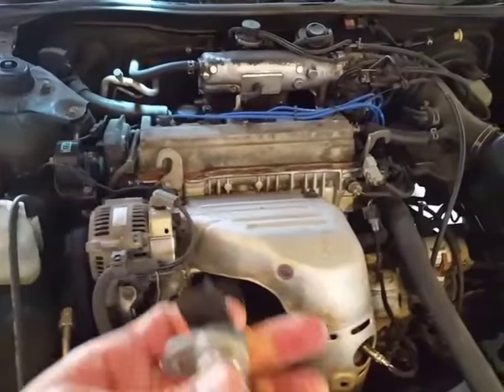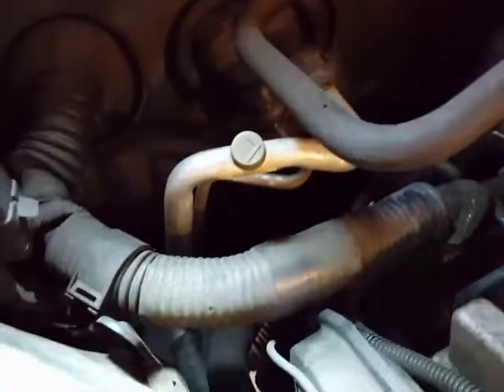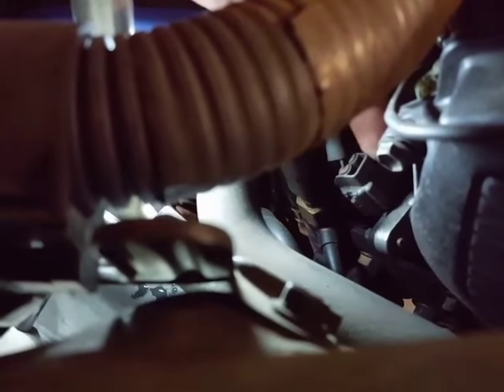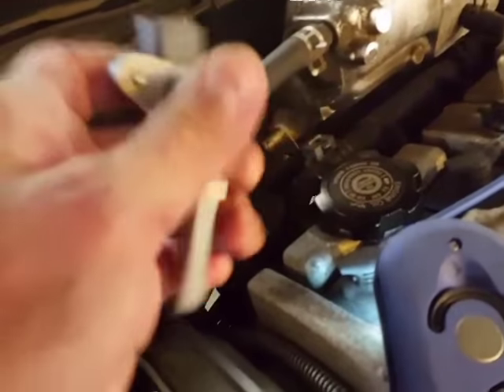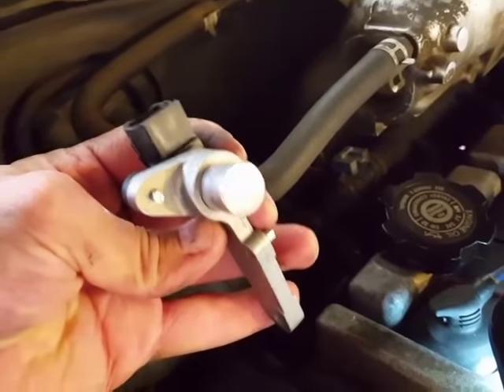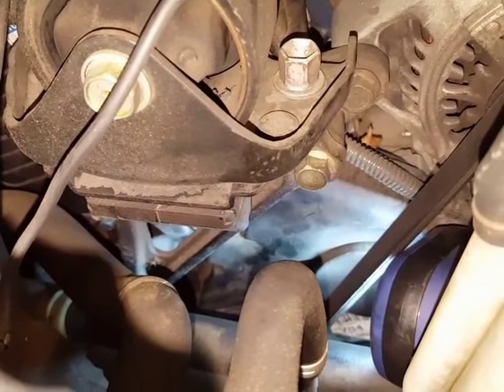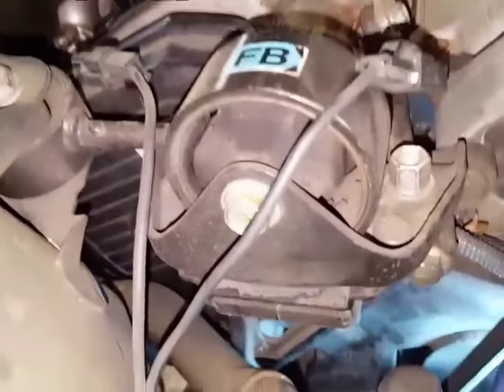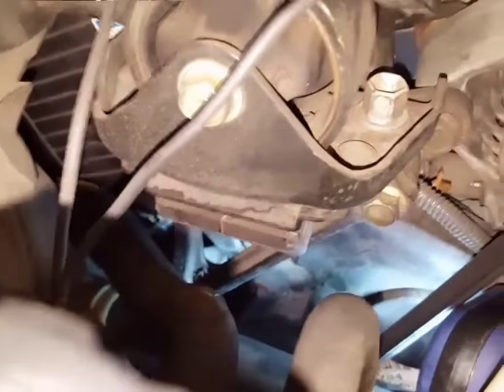Toyota Camry CE 1999 Camshaft Position Sensor Replacement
I should clarify first that the problem ended up being the timing belt and NOT the Camshaft Position Sensor.  However, I'm posting this video in case it helps someone who actually does have a problem with the Camshaft Position Sensor.

This is my mother-in-law's 1999 Toyota Camry CE.  The idle speed kept getting worse and worse until it finally died on the side of the road and would not restart.  My first guess was the fuel pump, because I've changed just about everything else in the car recently.  However, it had a code P0340 (Camshaft Position Sensor Circuit Malfunction).  I put this video together to show how you'd change that part, but it didn't fix the problem.  I later changed the fuel pump anyway, but that still didn't fix the problem.  I finally took it to the mechanic.  It turned out to be the timing belt.  We just had that changed around 60K miles ago and they should be good for at least 100K, but I've heard this car has a problem with timing belts.  It's going to set her back around $800 to replace the timing belt and all everything connected to it.  They're also going to replace the radiator while they're at it because it's cracked and leaking.

According to Wikipedia, these are the vehicles that have this engine

1990, 1991, 1992 Celica GT/GT-S and MR2
1993 Celica (ST184 - ST204)
MR2 (SW21) and Camry/Scepter (XV10)
1997, 1998, 1999, 2000, 2001 Camry XV20
1999, 2000, 2001 Camry Solara